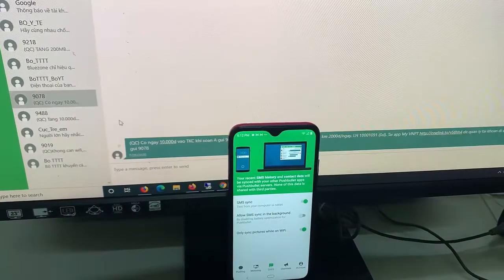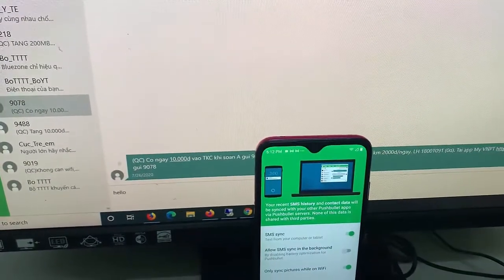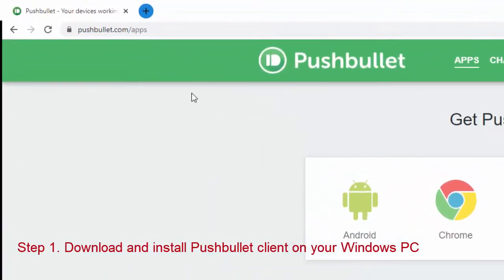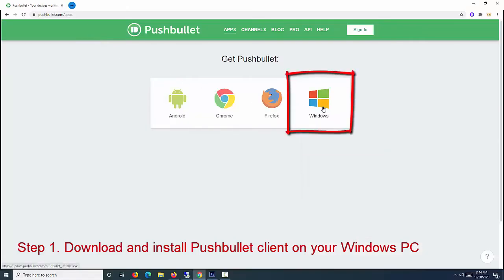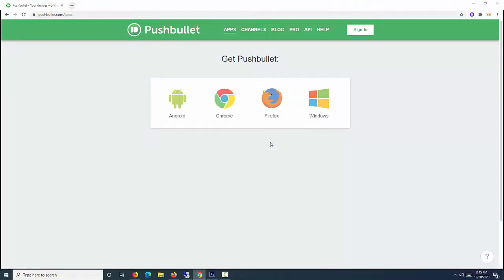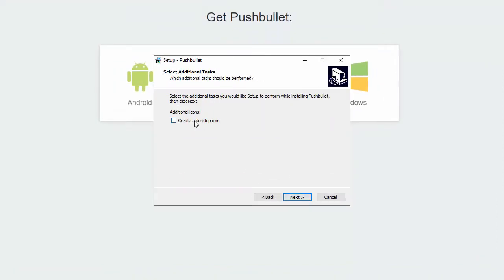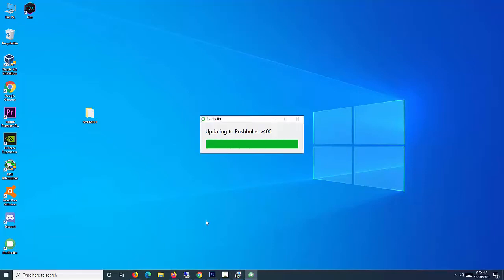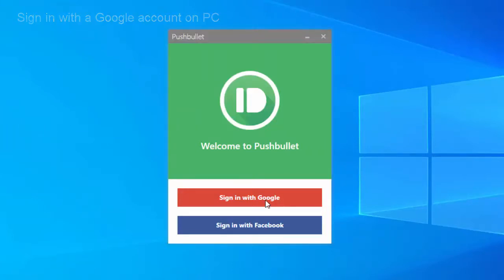How To Send/Receive SMS or take phone calls from PC For Free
This video will show you how to use a Windows PC to send and receive SMS Messages.
Pushbullet is one of the most popular desktop apps to connect your Android phone to your computer. It not only pushes SMS messages between the devices, but it includes Notification Mirroring, pushing all your notifications from your Android to your computer.
Link download Pushbullet in the top comment.

Sign in with same account on PC as you sign in with on the Android app